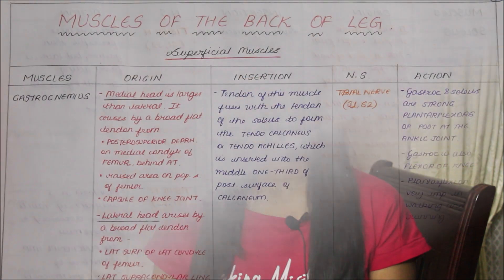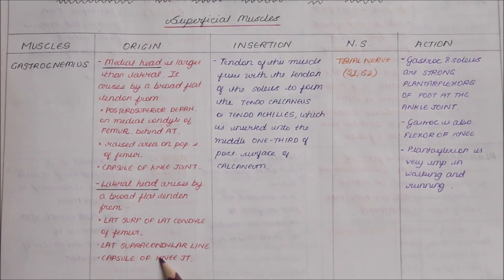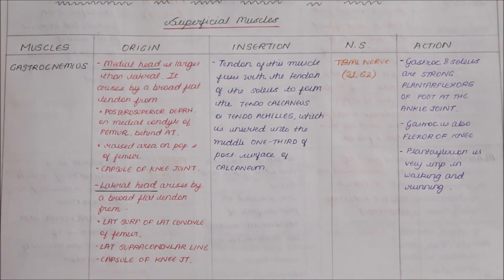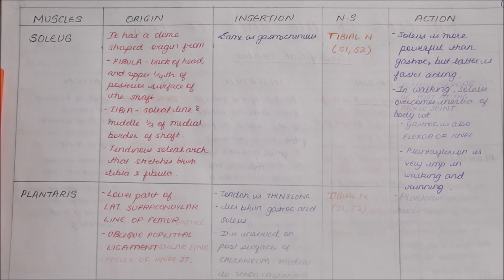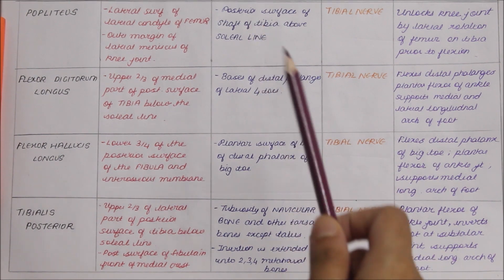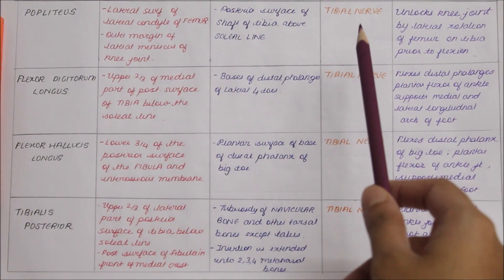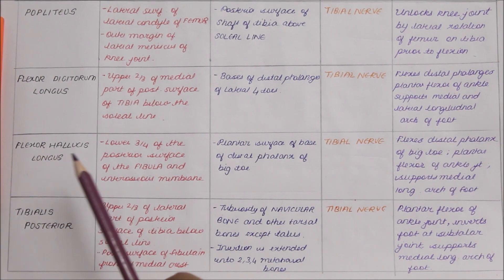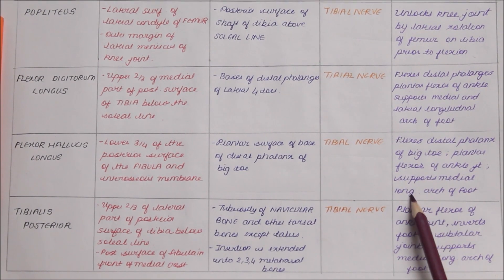MUSCLES OF THE BACK OF LEG | ANATOMY | SIMPLIFIED